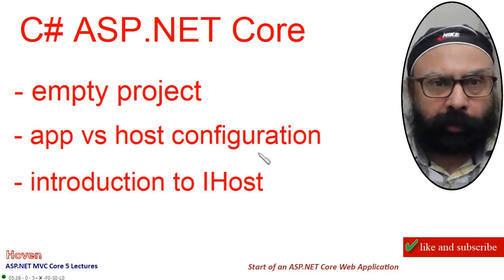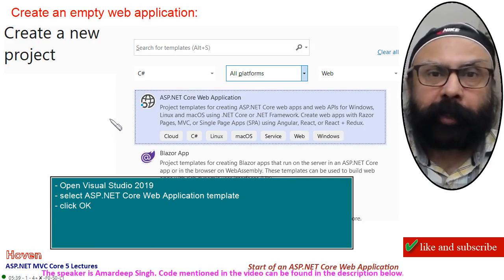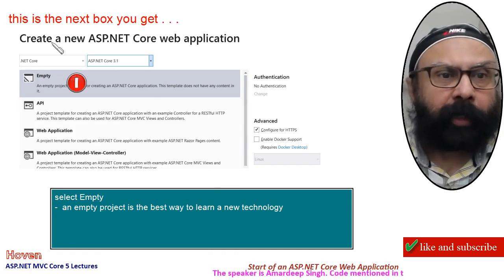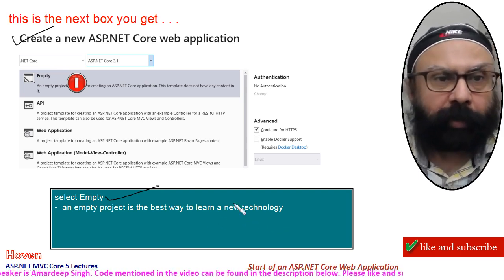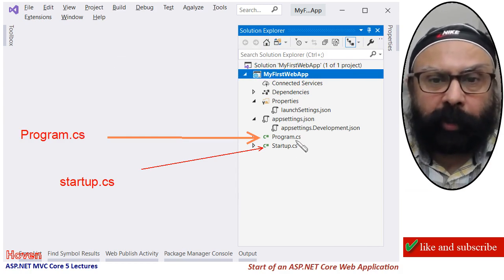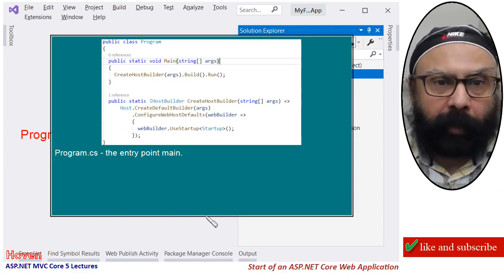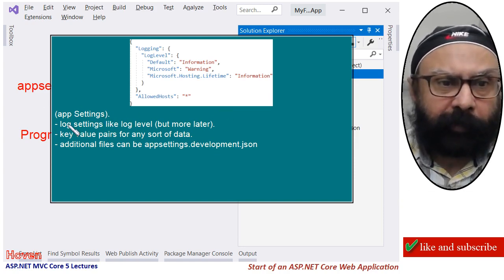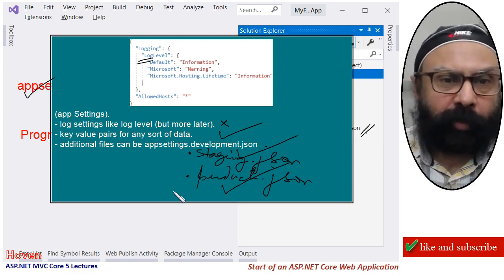Lecture 1 - Getting Started IHost, IHosted Service | C# ASP.NET MVC Core Fundamentals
We start by creating an empty project and explain an introduction to the files created by visual studio.

we also discuss the difference between app vs host configuration

lastly we discuss IHost interface, and how the application starts by calling StartAsync method of each IHostedService